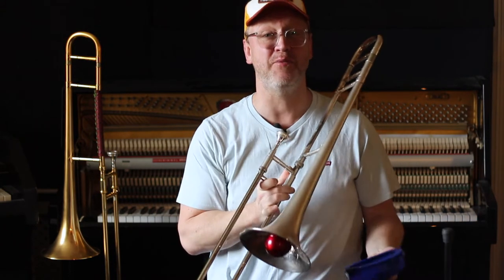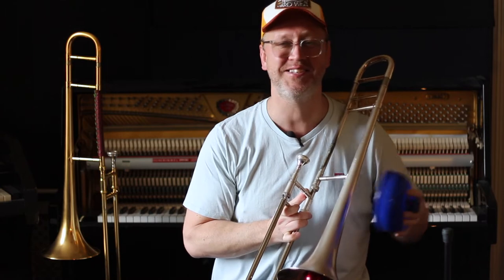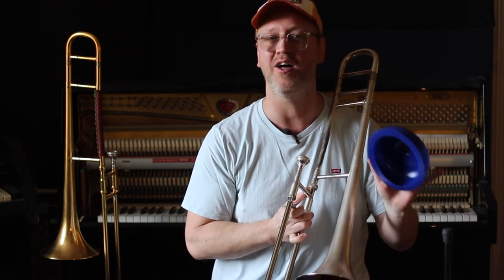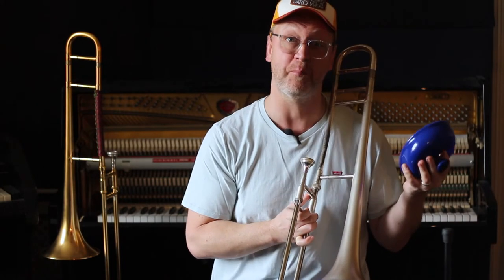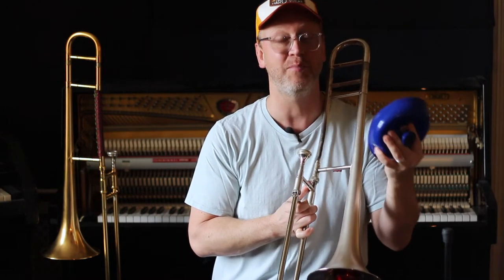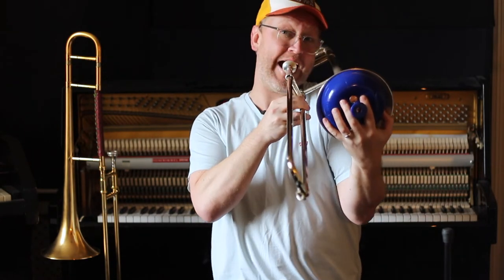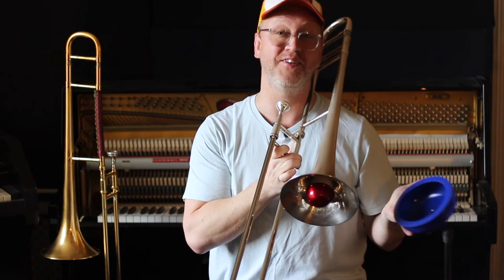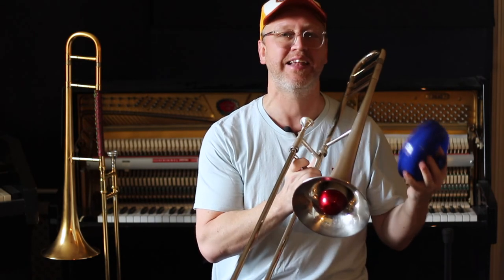Lesson 45 ( 60/60) TROMBONE PLUNGER 4 'What to Play?'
I love playing 'hip' quaver lines ( as you all well know) but for me, that sort of language doesn't work when using a plunger. We need to build up some ideas and phrases that uses the sound of the Trombone/Plunger. Think more Riffy or Bluesy rather than long 8th note lines. BIG MELODIES can sound stunning with a Plunger, especially up in the High register.

Blow HARD!!! ( you have basically bloked the Trombone TWICE!!! with a Pixie and a Plunger so you really have to Blow... 'and yes'... 'It's VERY TIRING'.)

I love @wycliffegordon  plunger playing along with all the greats Joe  'Tricky Sam' Nanton from Duke Ellingtons band, Quentin Jackson, Al Grey, Steve Turre, Tyree Glenn, Ed Neumeister. London guys that do it really well are Alistair White, Andy Wood, Chris Traves, Bob Ironside Hunt to name but a few...

Have a go and enjoy